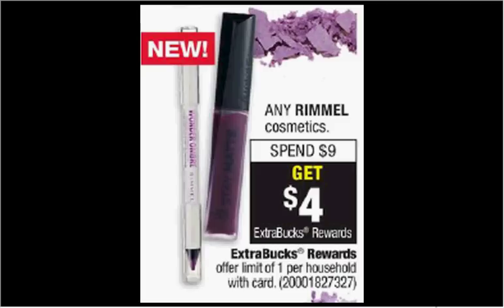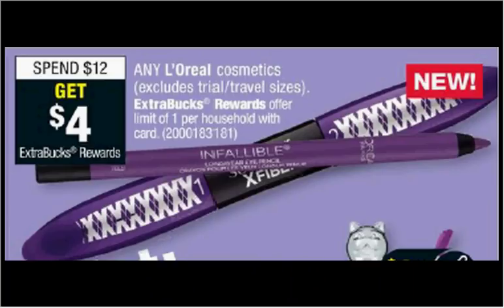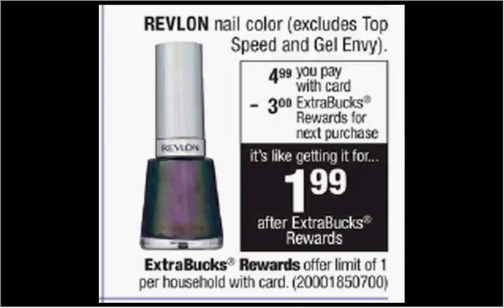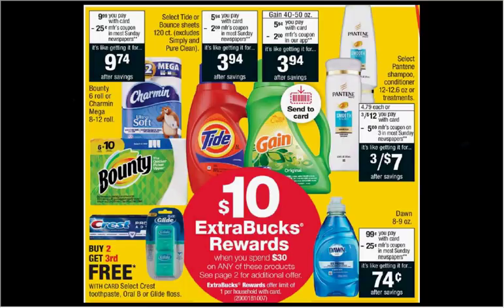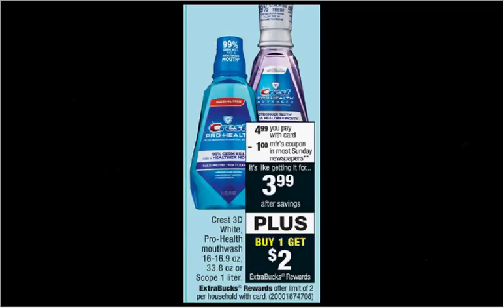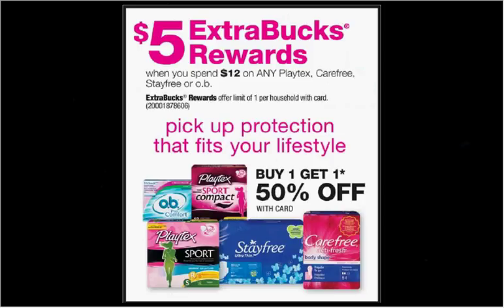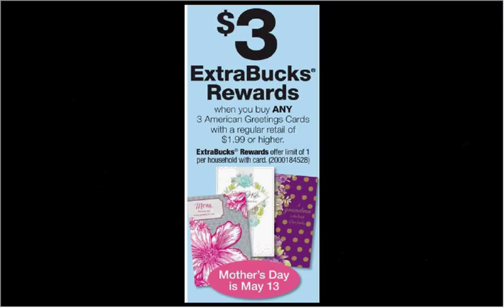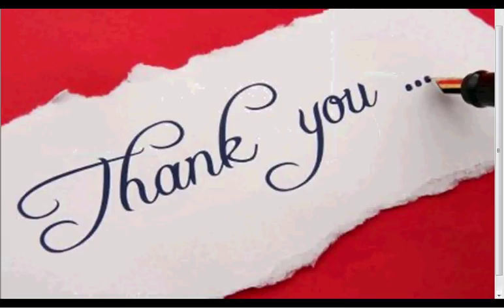CVS sales & coupons 4-29-18